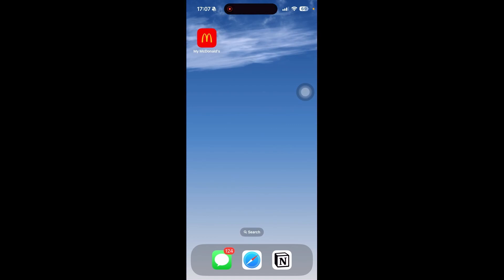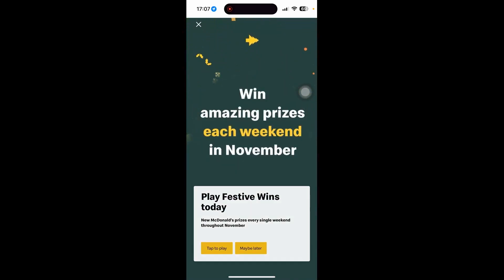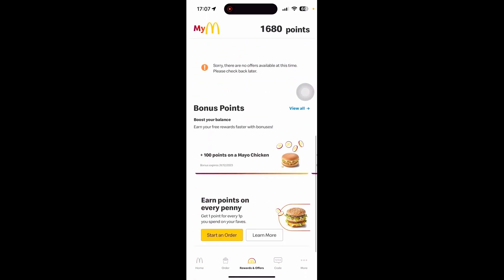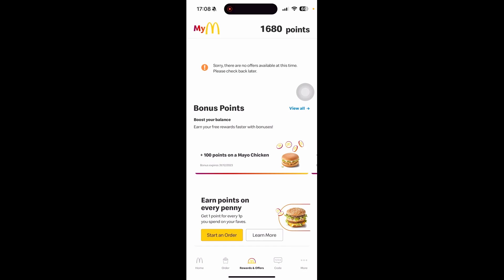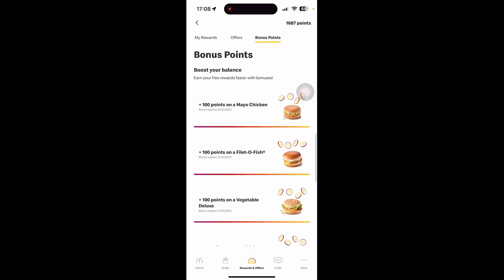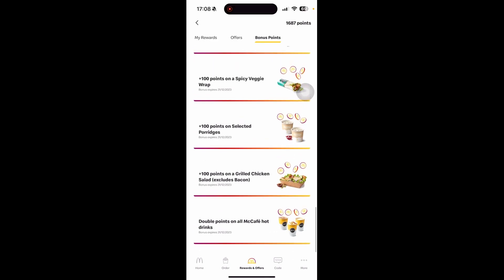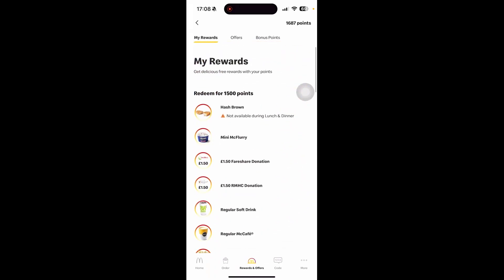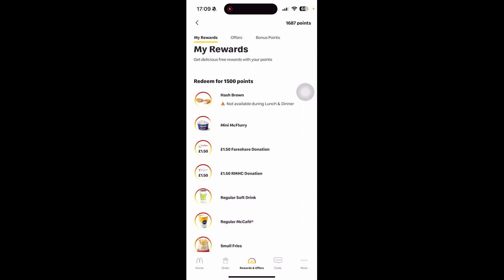How to Get Points in McDonald's App (Quick and Easy)